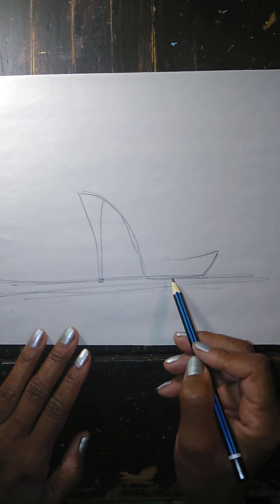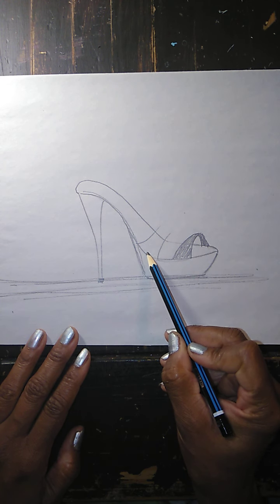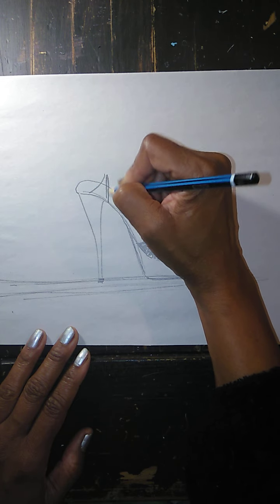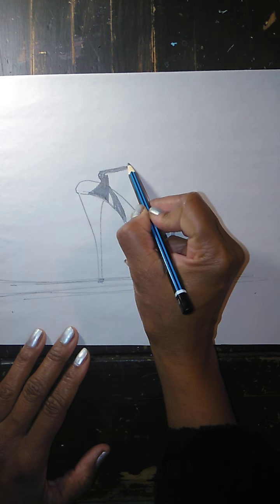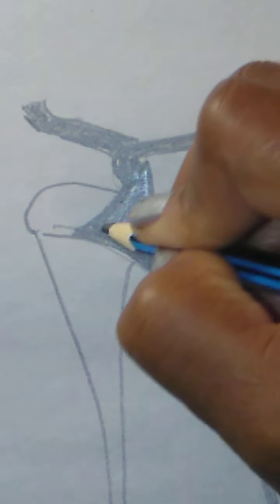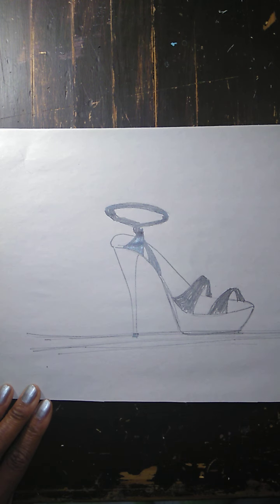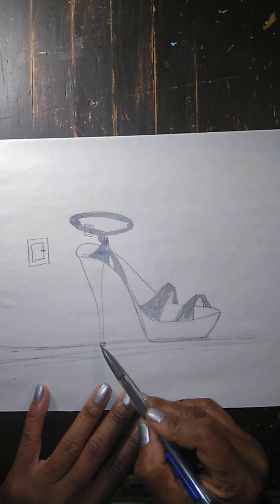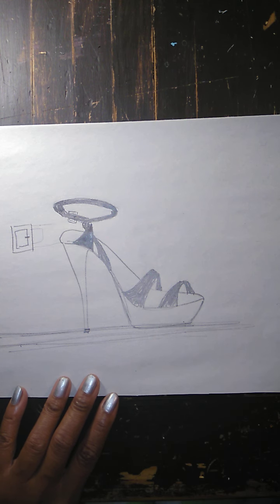High Heel Criss Cross Strap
Drawing Footwear Fashion Sketching